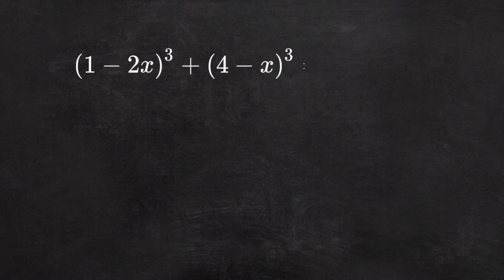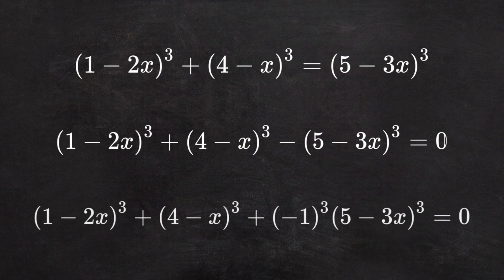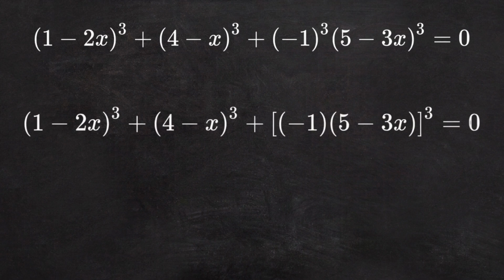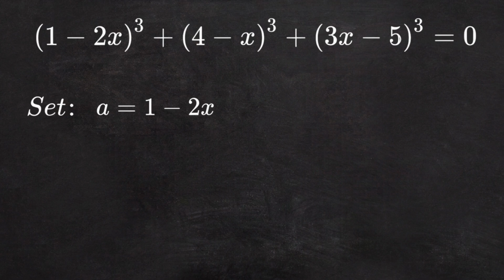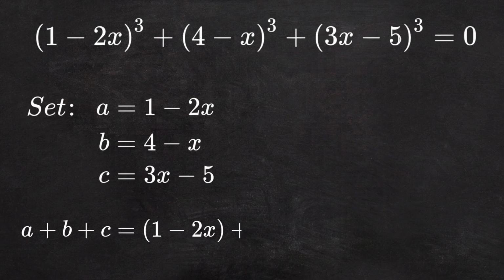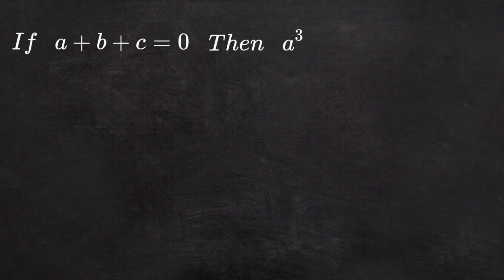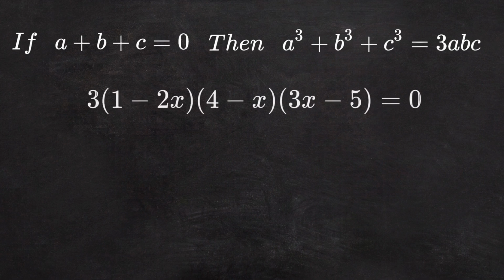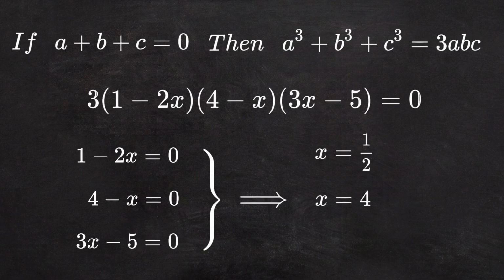Don't Guess! Solve Cubic Equations With This Identity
Learn how to solve cubic equations quickly using the algebraic identity a³ + b³ + c³ = 3abc. This method simplifies complex algebra.

This tutorial walks through the specific technique of rearranging cubic expressions into a manageable form. By substituting variables and applying the property that a + b + c = 0, you can reduce difficult cubic equation solution steps into a straightforward calculation. This approach is ideal for students or anyone needing to solve cubic equations without relying solely on long division or synthetic division.

Mastering this algebraic identity allows you to approach math problems with more efficiency. You will see how to break down the equation into smaller, solvable parts that lead directly to the value of x. This technique is a powerful tool to add to your problem-solving toolkit when tackling advanced algebra.